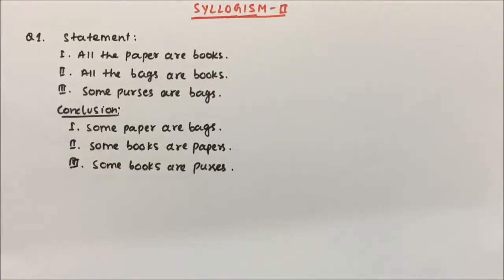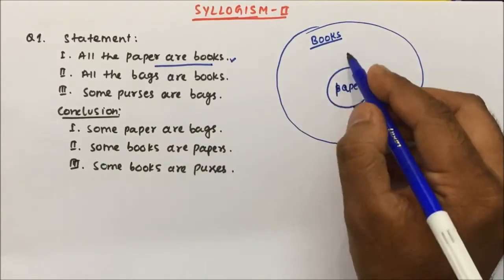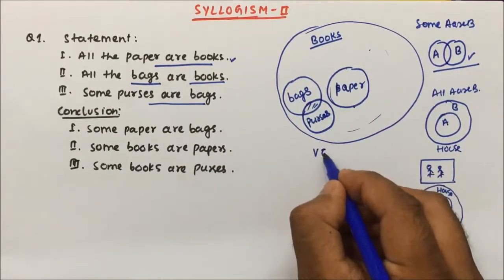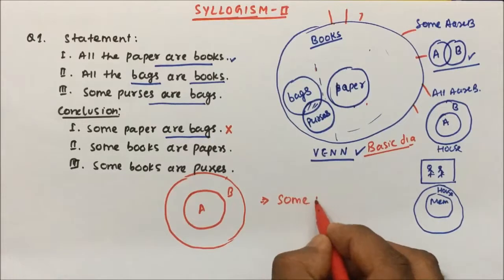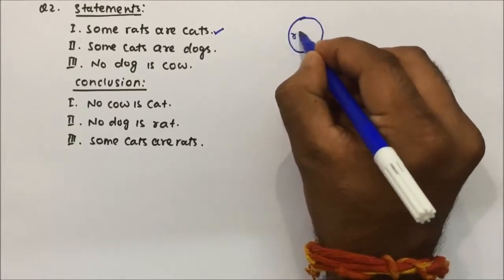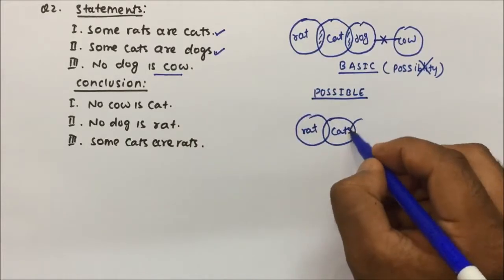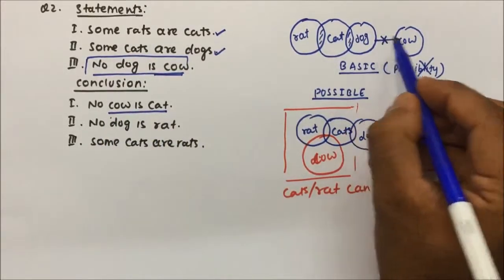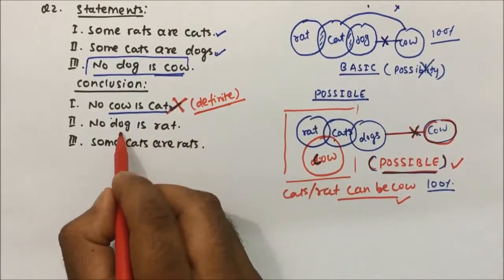syllogism reasoning | Examples | Part-02 | Pratik Shrivastava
syllogism reasoning tricks in English
Examples solved